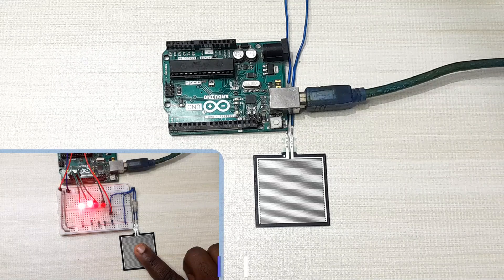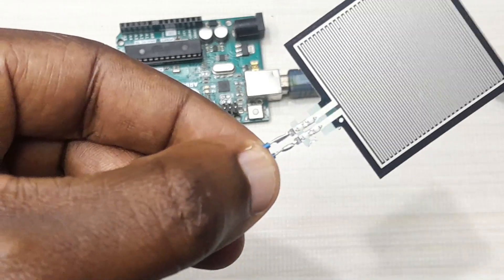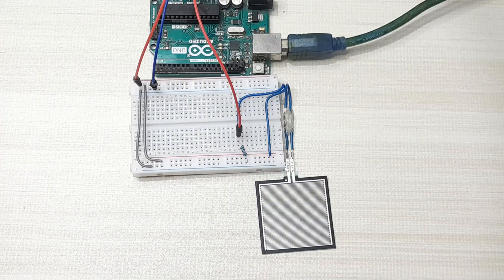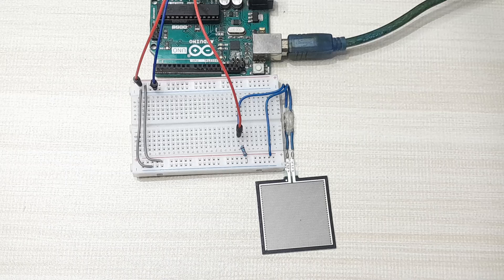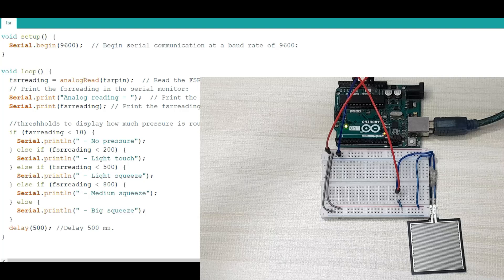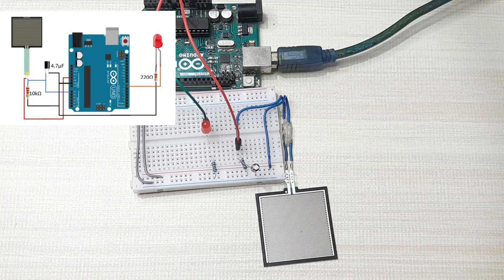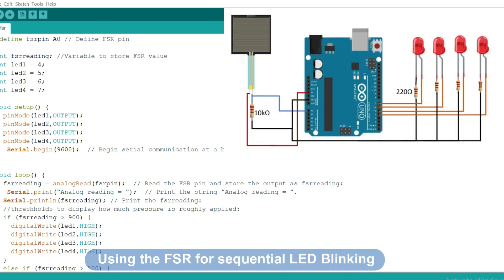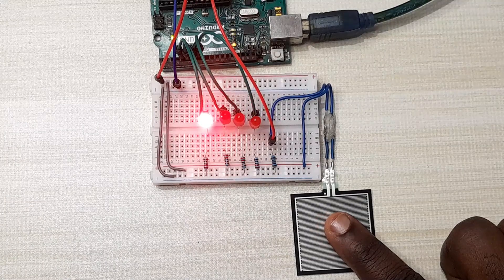How to use a Force Sensitive Resistor (FSR) with Arduino.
Force Sensitive Resistors (FSR) are also called force sensors and are variable resistors whose resistance changes when mechanical force is applied which can be pressure, weight, tension or compression.

These sensors are used to detect force or pressure on surfaces but are not accurate for measuring weight.  For accurate measurement of weight we use load cells.